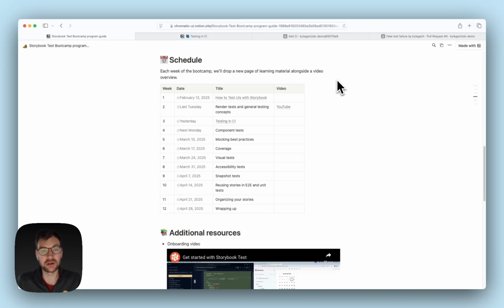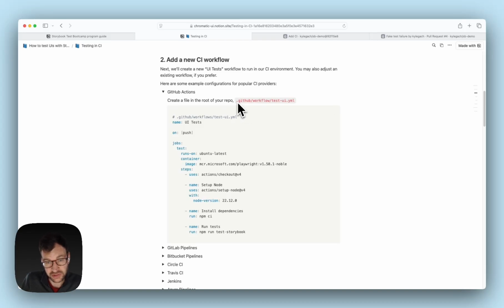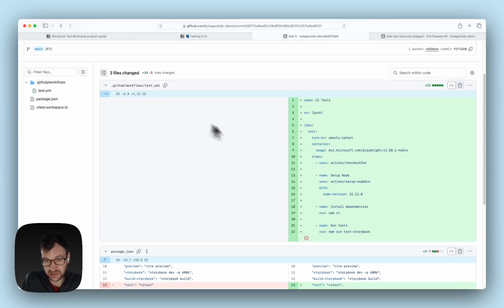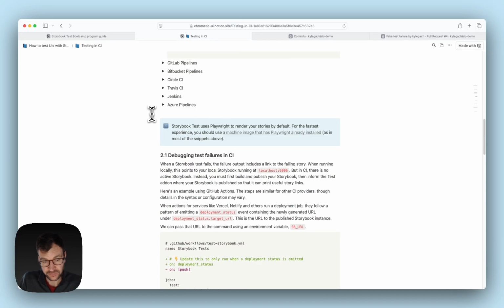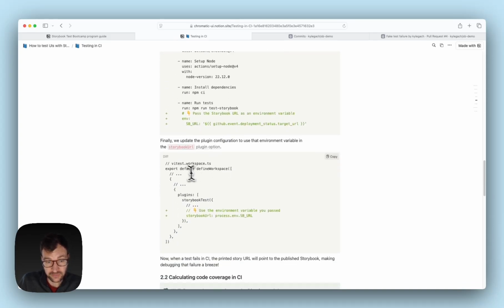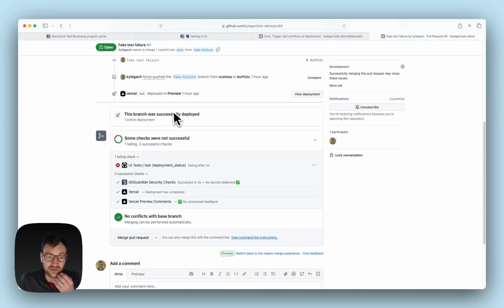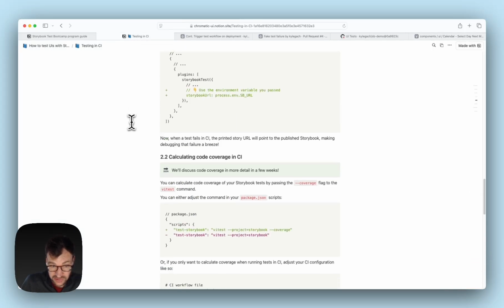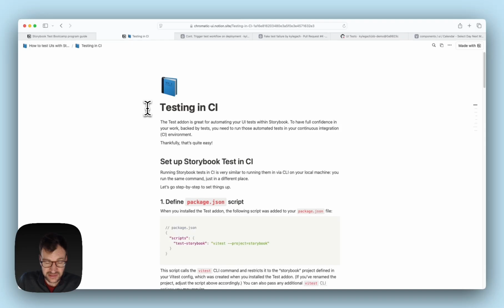Storybook Test Bootcamp week 3: Testing in CI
A walkthrough of running Storybook tests in GitHub Actions.